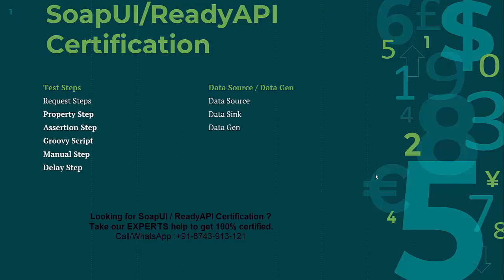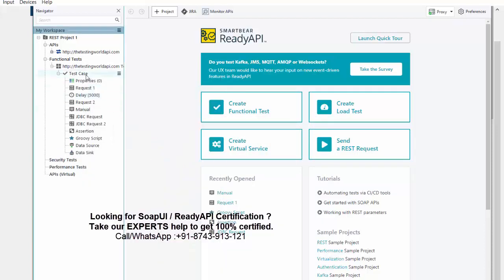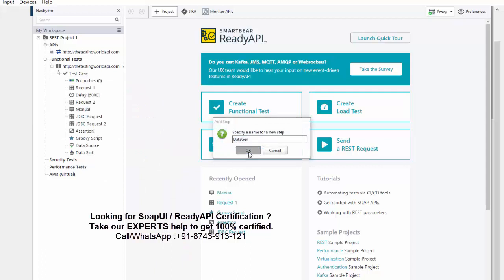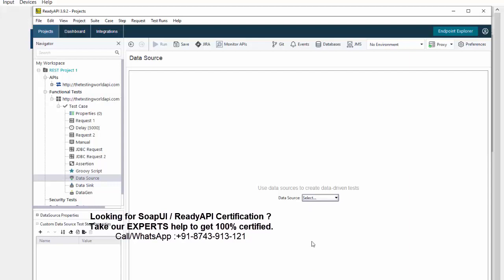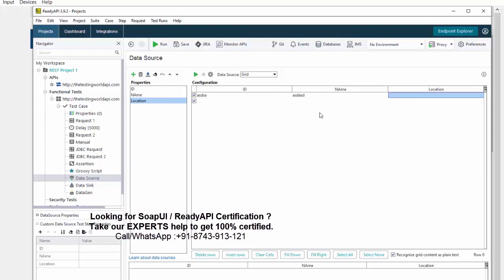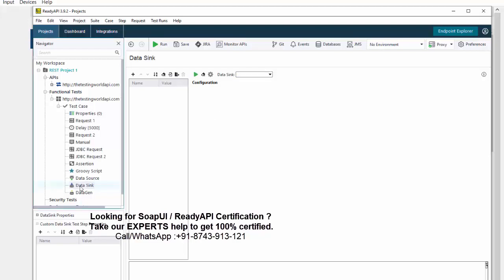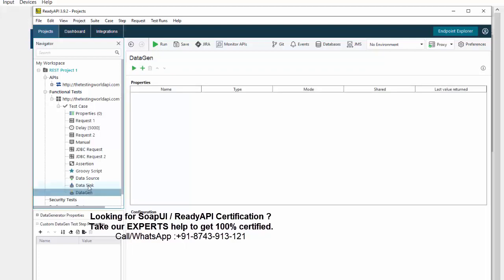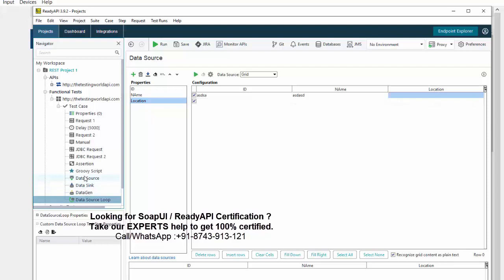SoapUI /ReadAPI Certification Roadmap - Video5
Complete Course Content - API Testing using SoapUI

Difference between API and WebService
Different type of Services : Soap & Rest
MicroService Introduction
Setup SoapUI Free version
Setup SoapUI Pro version
UDDI
Different methods used in REST API
First REST Test Case : POST Request
First REST Test Case : PUT Request
First REST Test Case : DELETE Request
End to End Scenario with multiple REST API
Interview Questions
Agenda of this Section
Properties in SoapUI
Operations on Properties
Use Properties in TestCase
[SoapUI-FREE] Property in SoapUI
Delay Test Step
Groovy Script test step
Property Test Step
Manual test step
Run Test Case test step
Assertion Test Step
Fetch Dynamic Data and Use in Further Request
Preview
Data Source - Data Source Loop using text file
Data Source - Data Source Loop using excel file
Data Sink step
Data Source - Data Source Loop - Data Sink
DataGen test step
SLA Assertion
Schema Assertion
Soap Fault / Not Soap Fault Assertion
Xpath Assertion(Pro)
Xpath Assertion - (SoapUI free version)
XQuery assertion in SoapUI
Basics of JSON
Json Path basics | Find Json Path
Json Path Advance
JSON ASSERTION : Json Path Count & Existence
JSON ASSERTION : Json Path Match
Groovy coding environment setup
Class and Objects
Groovy Basics
Groovy Programming Kickoff
Programming Exercise - Number Swaping
Groovy : Condition Handling
Programming Exercise - Check Even Odd
Programming Exercise - Grading System
Groovy : Arrays
Groovy: For Loop
Groovy: While Loop
Groovy : For Each Loop
Programming Exercise - Prime Number
Programming Exercise - Fabonnaci series
Groovy : String Handling
Programming Exercise - Reverse String
Programming Exercise - Palendrome
Groovy - Read data from file using FileReader
Groovy : FileReader code in SoapUI
Groovy - Read data from file using BufferedReader
Groovy - Read data from file using BufferedReader in SoapUI
Groovy: Data driven using excel(Part-1)
Log & TestRunner object
TestRunner object : Project object
TestRunner object : TestSuite object
TestRunner object : TestCase object
Groovy : Set Property Value
Groovy : Skip Test Step execution
Groovy : Run Test Step by groovy
Groovy : Conditional execution of Test steps
Soap Mock Service
Service Mocking - Dynamic data
Add Requirements to Project
Verify Coverage of Services
Setup Environment : In case of different execution environment
Setup Script : Execute code at initial
Tear Down Script : Execute code at end
Composite Project : Create Shareable project
Debugging
Http Monitoring
JDBC test step
JDBC Builder
JDBC : Validate & Reuse data
JDBC connectiond at project level
Jdbc connection : SoapUI free
JDBC driver reference page
Database connectivity using groovy
SoapUI Integration with ANT | Generate html report in SoapUI(Free version)
Pdf report soapUI pro
Junit report
Load Test Case
Security Test Case
Run functional suite from command prompt
Run load test suite from command prompt
Run security test suite from command prompt
Context object
GroovyUtils Class
MessageExchange object
SoapUI: XMLHolder
TestRunner object : fetch step response
JsonSlurper object : Handle json response
Handling CData
Fetch Dynamic Data and Use in Further Request in SoapUI Free
Certification basics
SoapUI Architecture-1
SoapUI Architecture-2
Reusable Script Library - Part 1
Reusable Script Library - Part 2
Reusable Script Library - Part 3